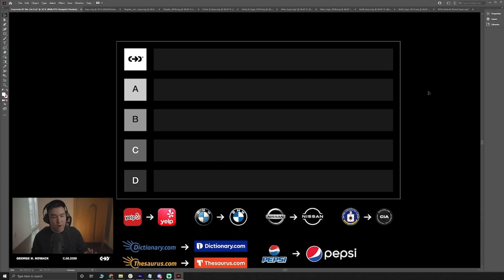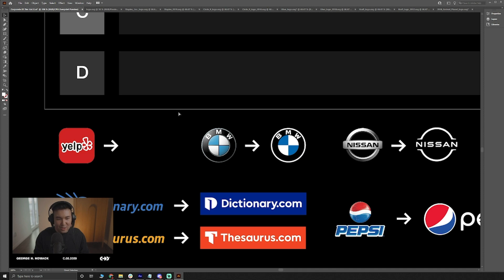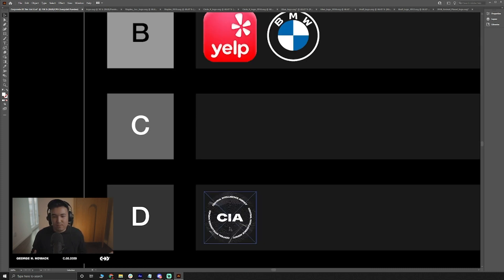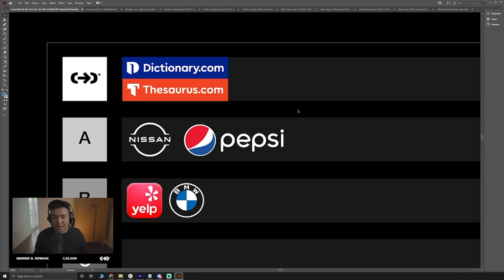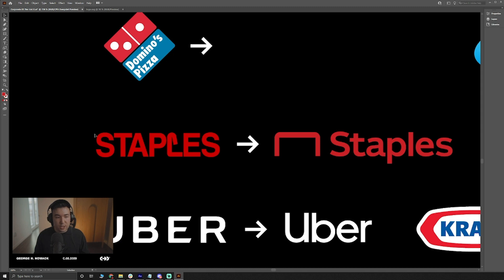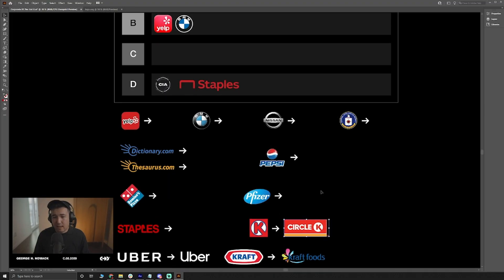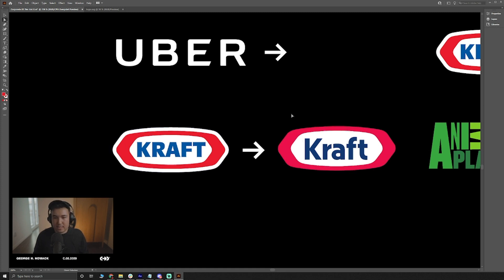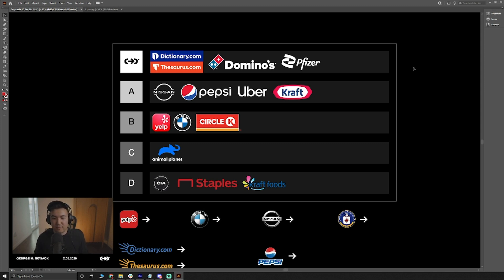Ranking MORE Corporate Identity Logo Rebrands (Tier List)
We're back by popular demand with another corporate identity graphicdesign tier list. In this second edition we'll review more famous logos in the world, ranking them from worst to best.

00:15 → Yelp
01:09 → BMW
01:59 → Nissan
02:48 → CIA
03:33 → Dictionary & Thesaurus
04:18 → Pepsi
05:14 → Domino's
06:00 → Pfizer
06:41 → Staples
07:39 → Circle K
08:29 → Uber
09:09 → Kraft Foods
09:39 → Kraft 2.0
10:46 → Animal Planet